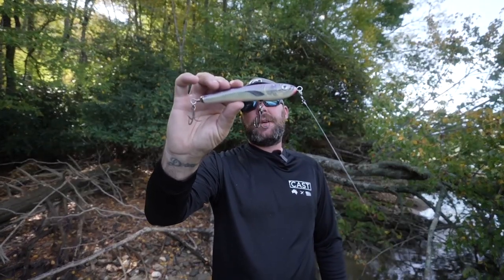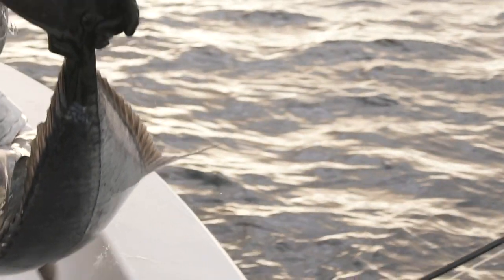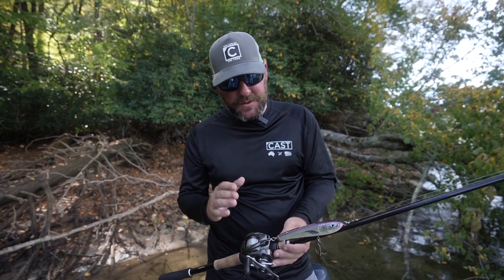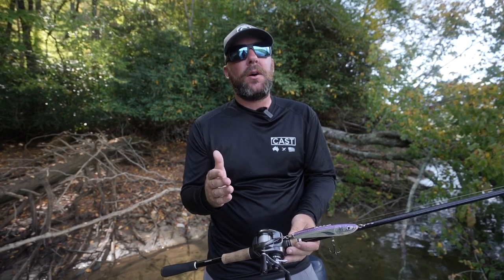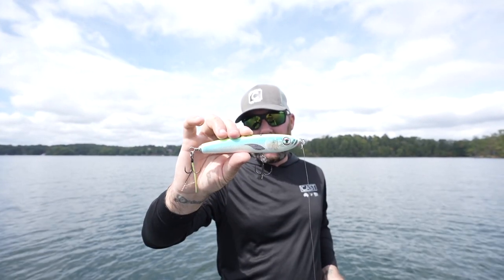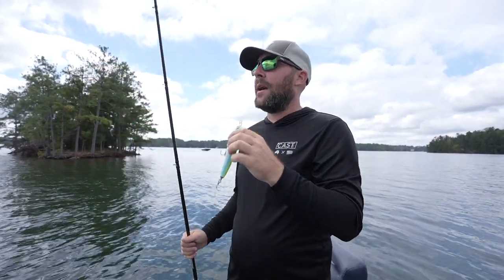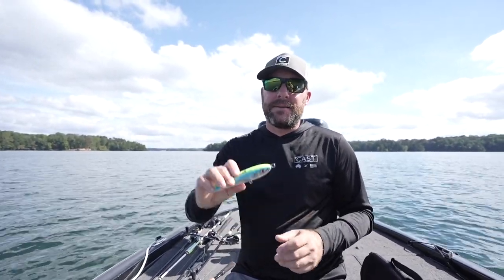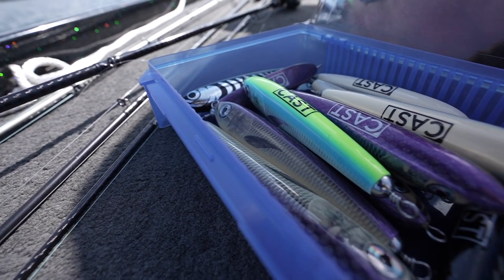How to fish the CAST OG for Bass-Techniques & Gear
In this video I break down the best way to fish the CAST fishing co OG. I discuss my retrieve as well as the gear I using to get the best action from this incredible topwater lure. Showing the fish something they have never seen before can produce some amazing results and as you will see we were able to put some absolute giants on camera. I hope you all enjoy this edit as much as I did making it. Big shout out to Clint Bartlett and Tommy Dimattina for the excellent camera work! If you have any questions about the cast OG or any of our other products, shoot us a dm

The OG as well as many other Salt and Freshwater products can be found on our